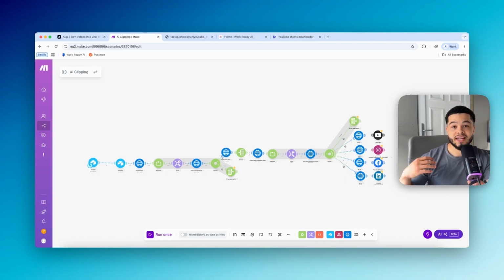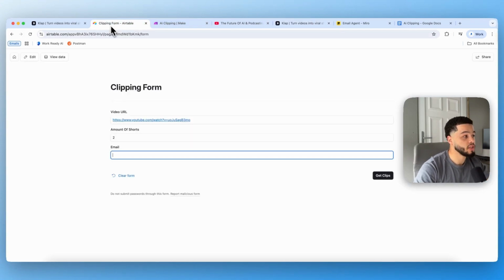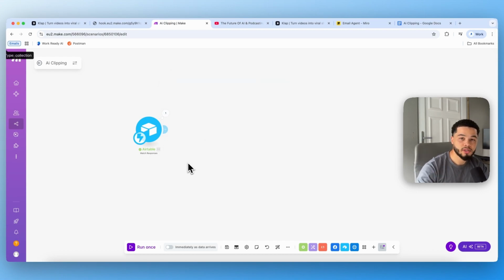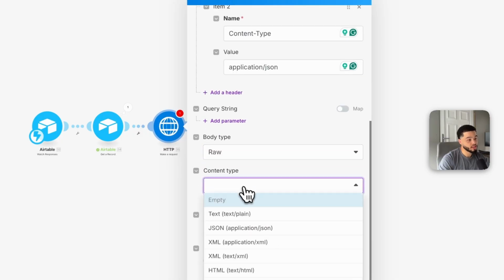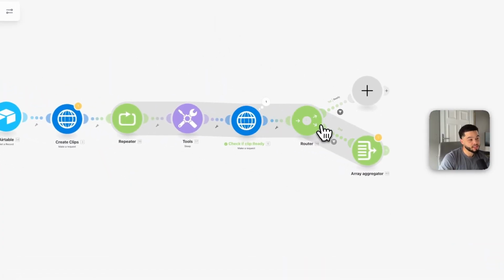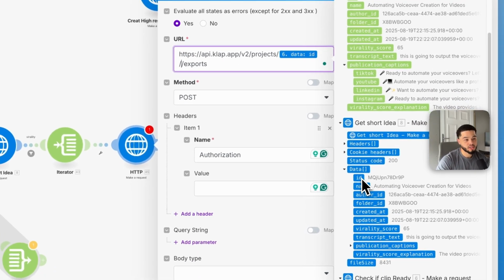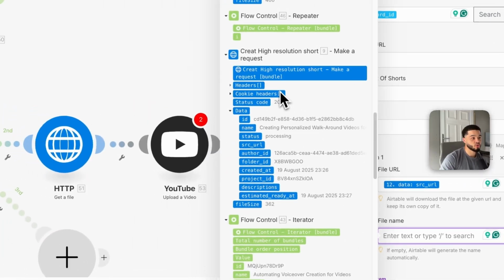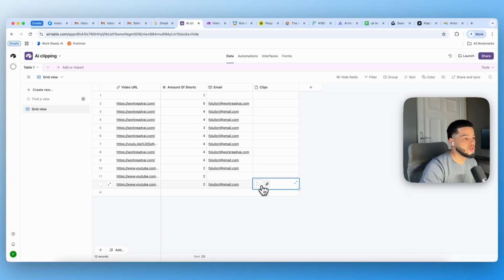How I Made 100 YouTube Shorts in Minutes | No-Code Make Tutorial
Resources: 💡 The free instructions to build this clipping automation manually are linked in the description — reach out if you want the readymade scenario template from my community.

In this video, I’ll show you how to automate the creation of hundreds of shorts by clipping long-form videos on autopilot. Using Make.com (formerly Integromat) and the Clap AI clipping software, you’ll learn how to generate viral-ready clips automatically, then post them directly to YouTube, LinkedIn, and other social media platforms — all without expensive editing or manual work.

• How to set up an Airtable form to trigger clip creation workflows
• How to connect Airtable with Make.com to orchestrate automation
• How to integrate Clap's API to generate and analyze video clips
• How to filter clips by virality score to post only the best content
• How to automatically post clips to multiple social platforms
• How to save clips back into Airtable for tracking and management

🧠 Tools Used
• Make.com → for building and automating the entire workflow
• Airtable → as the database and trigger form interface
• Clap → to create, analyze, and produce video clips via API
• YouTube & LinkedIn APIs → to upload clips directly from the workflow

🕒 Timestamps
00:00 – Overview of automated clipping strategy
05:40 – Setting up Airtable form and database
08:00 – Creating Make.com scenario and first Airtable trigger
12:00 – Configuring Clap API to analyze and generate clips
17:00 – Building repeat and sleep logic to wait for clips to finish
20:00 – Filtering clips by virality score
24:00 – Creating high-resolution clips and posting flow
28:30 – Uploading clips to YouTube and LinkedIn
32:00 – Updating Airtable with clip URLs and metadata
34:30 – Testing the full end-to-end automation

This fully automated system streamlines clipping long videos like podcasts or interviews into bite-sized, viral-ready shorts that can grow your or your clients’ social media reach — all running on autopilot with just a simple form submission.

If you want to skip building it yourself, grab the complete pre-built Make.com scenario in my community via the first link.